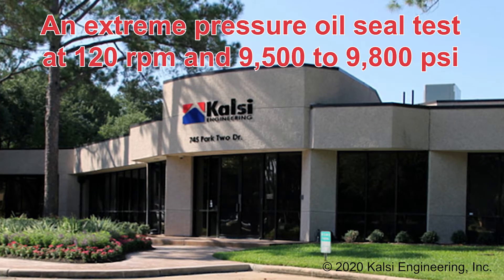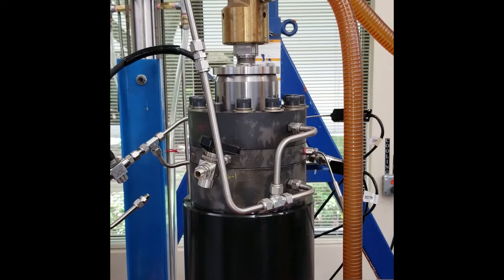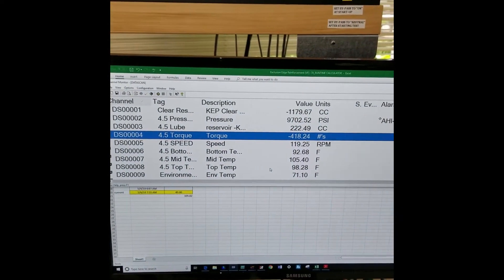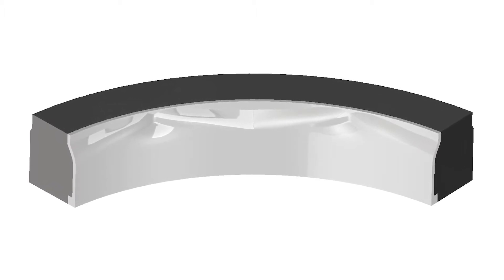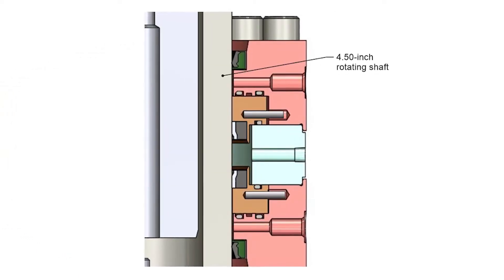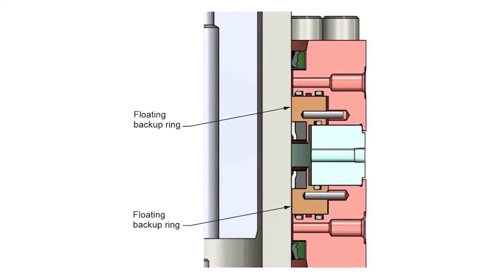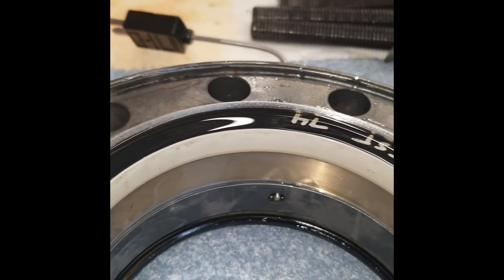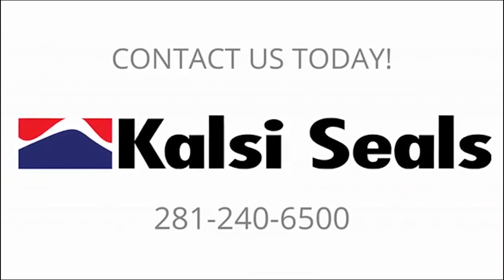An extreme pressure oil seal test at 120 rpm and 9500 to 9800 psi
A pair of 4.500” high pressure oil seals were tested for 320 hours at 120 rpm while retaining an ISO 68 viscosity grade oil at 9,500 to 9,800 psi. We ended the test at 320 hours because the operating goal had been exceeded.